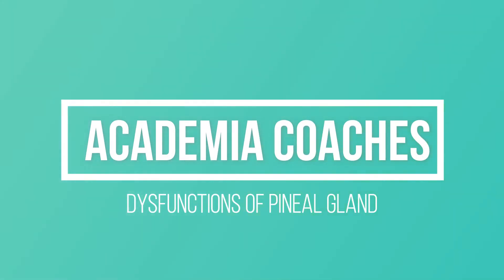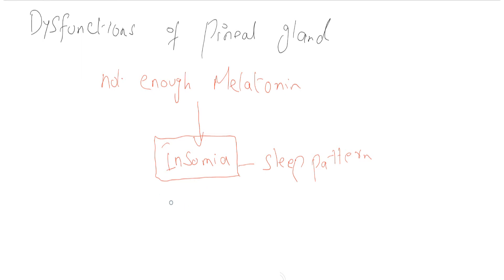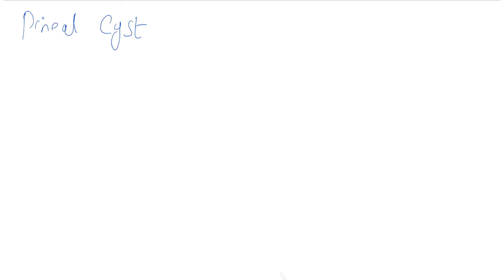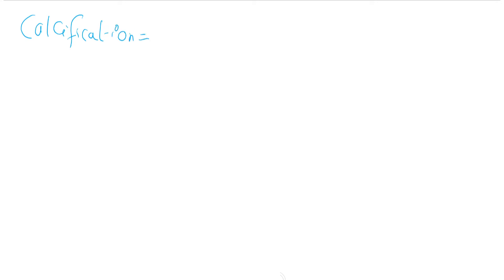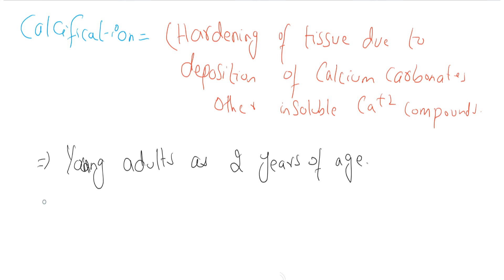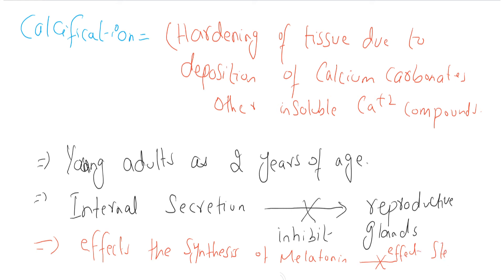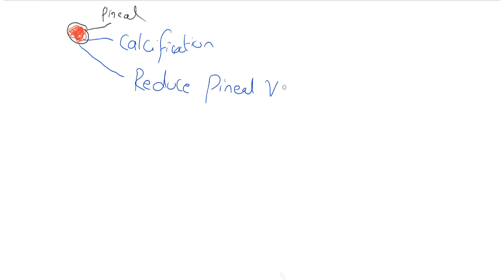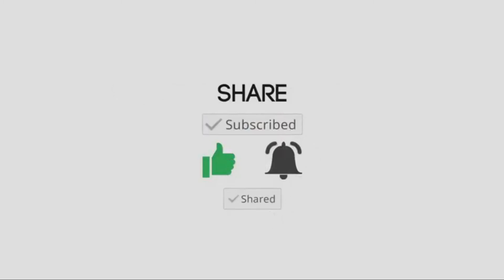Dysfunctions of Pineal Gland - Endocrinology Lecture 26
What is calcification? what do u meant by pineal calcification? Insomia? What are the causes and symptoms of insomia and hoe it can be treated?  Disease of pineal gland are discussed here.